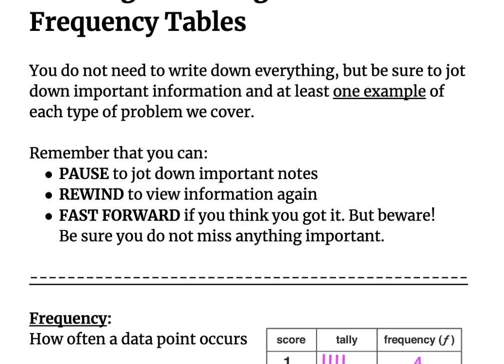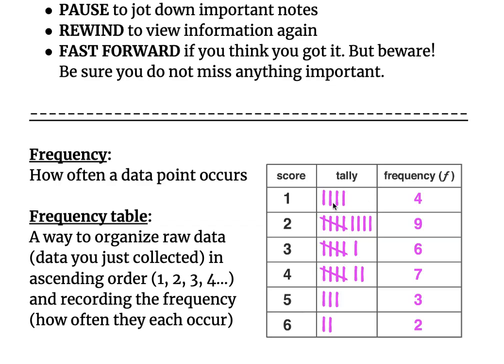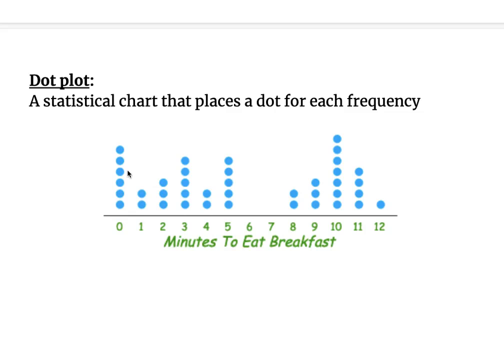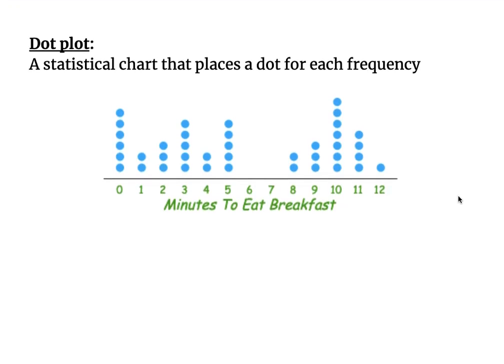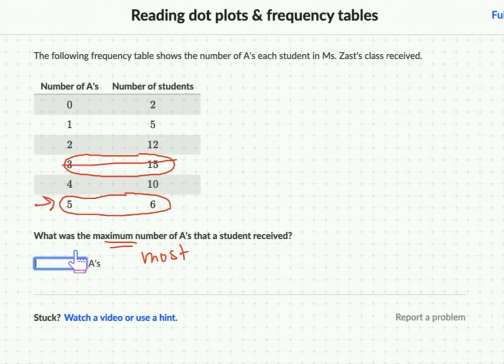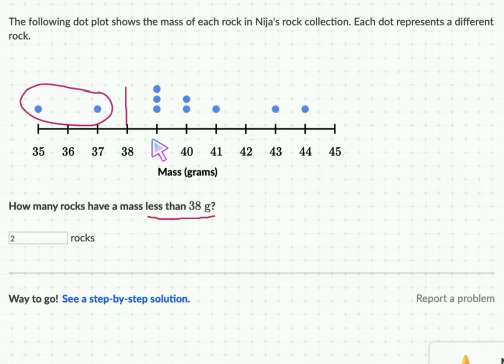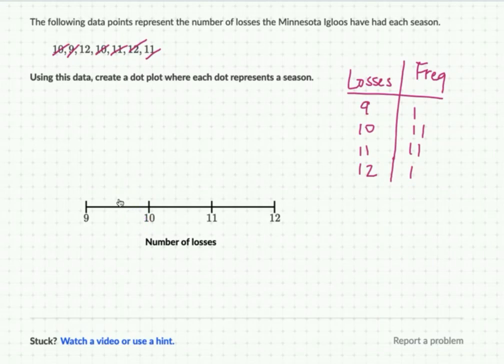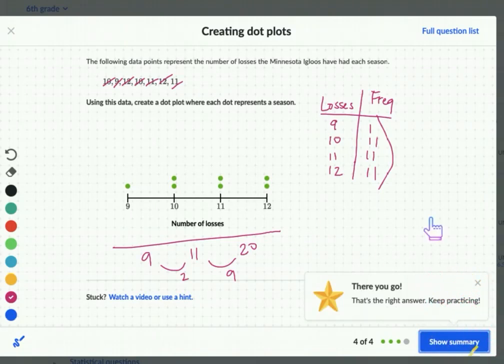6th Grade Math: Creating & Reading Dot Plots and Frequency Tables